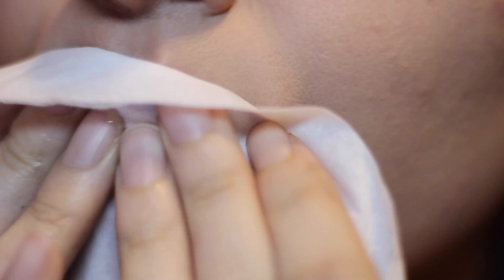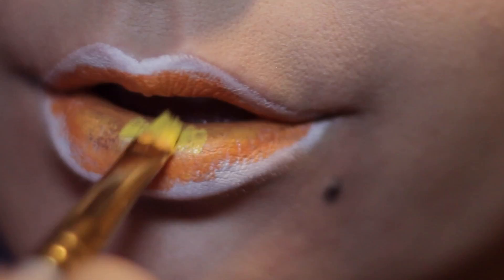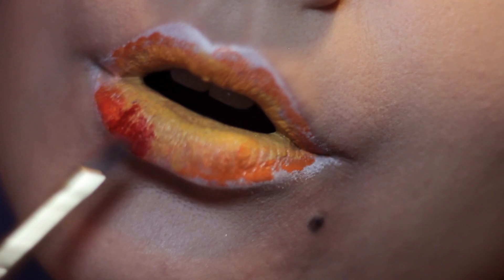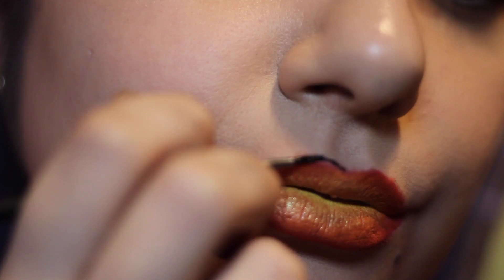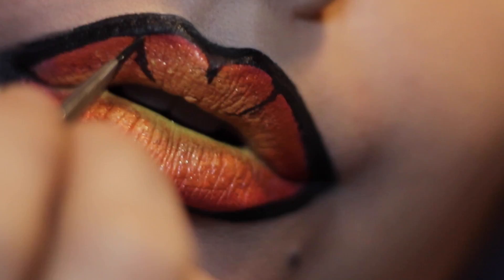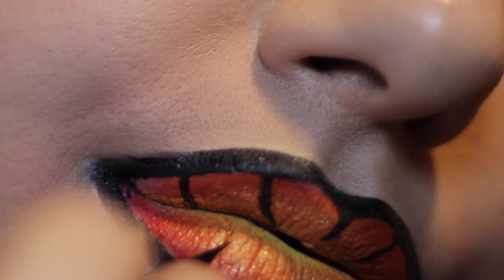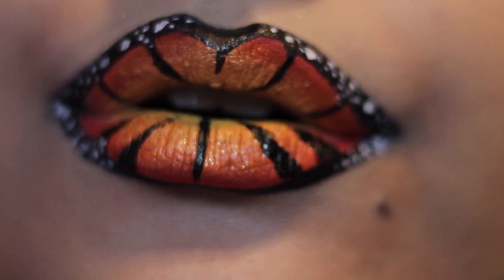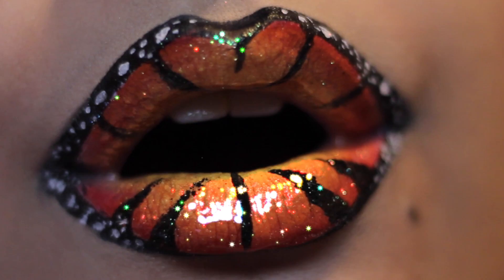NYX Face Awards 2017 Entry USA: Monarch Butterfly Lip Art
Hope you all enjoy my NYX Cosmetic Face Award entry :)

Alex ♡

I am your makeup wizard! I do the typical "beauty videos" from, Makeup Tutorials, product reviews/unboxings  and SO much more.  I always will be true to my nerdy harry potter loving self and You can always be confident that i am giving my honest opinion on everything.